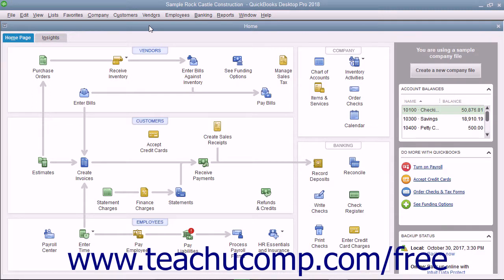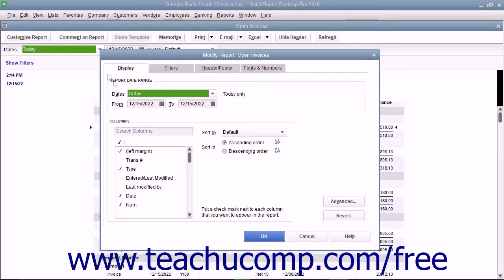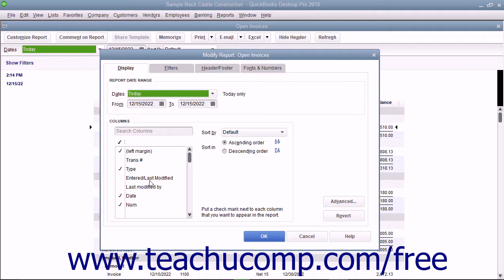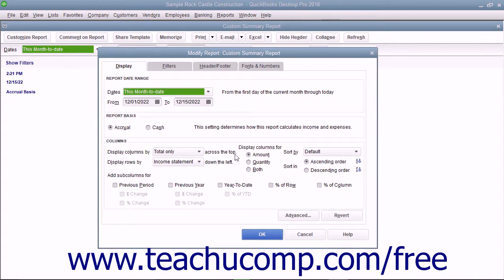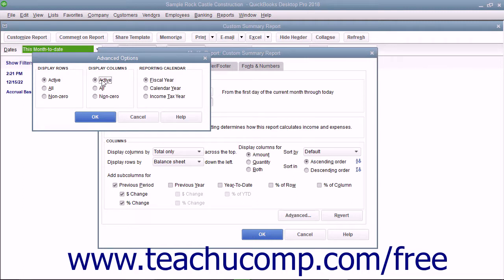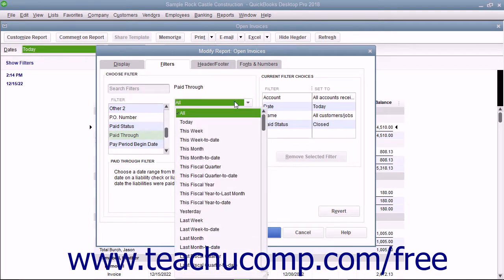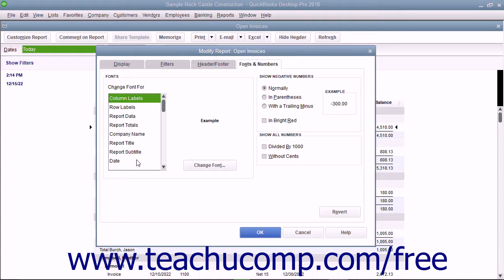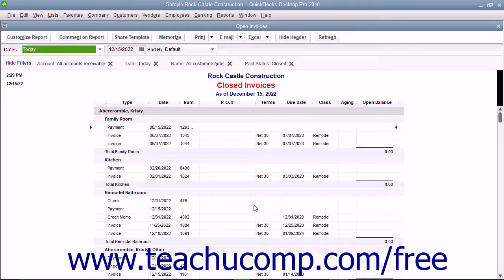QuickBooks Pro 2018 Tutorial Modifying a Report Intuit Training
Learn about Modifying a Report in QuickBooks Pro 2018 A clip from Mastering QuickBooks Made Easy. - the most comprehensive QuickBooks tutorial available. Visit us today!